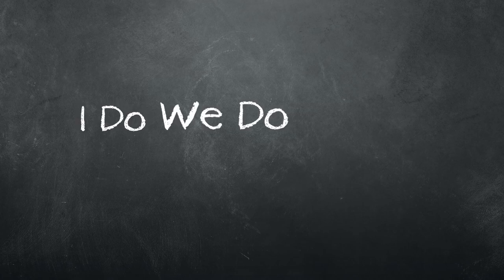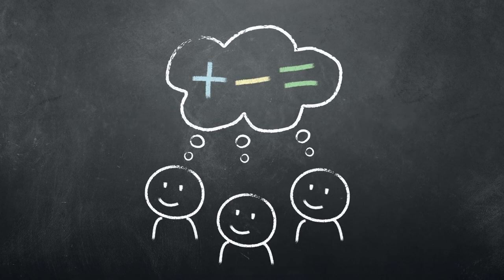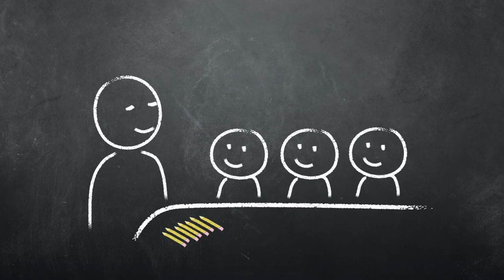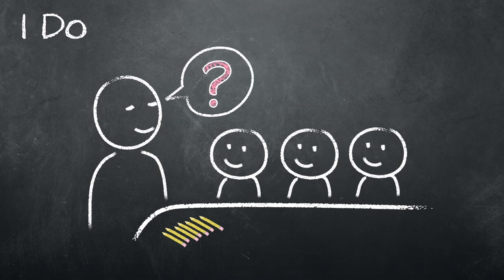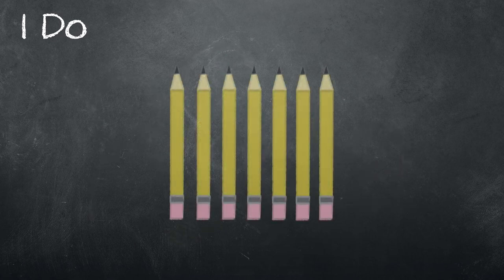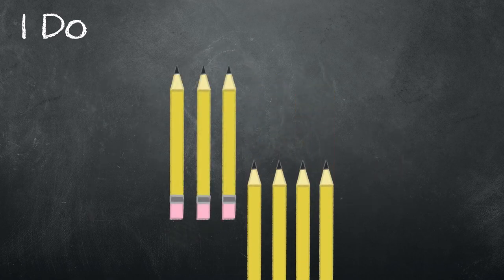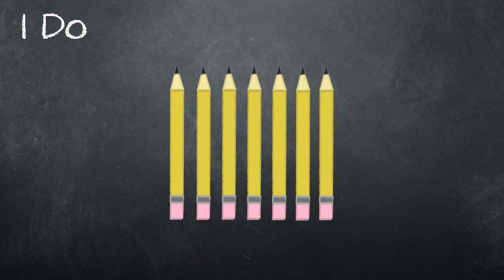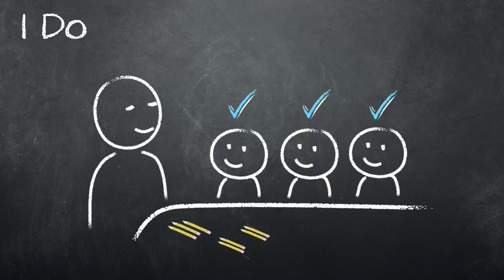I Do, We Do, You Do: Math